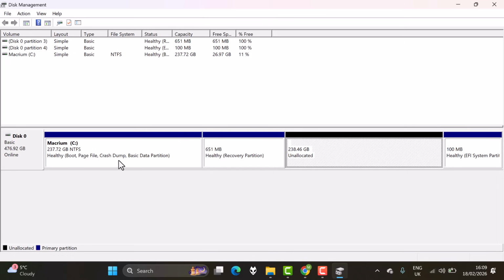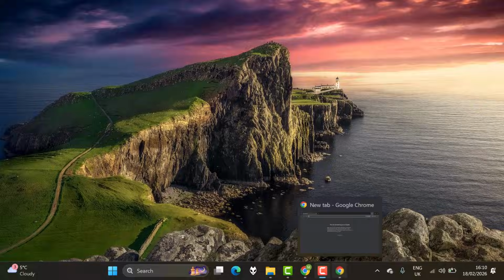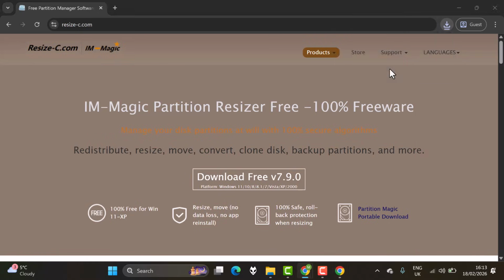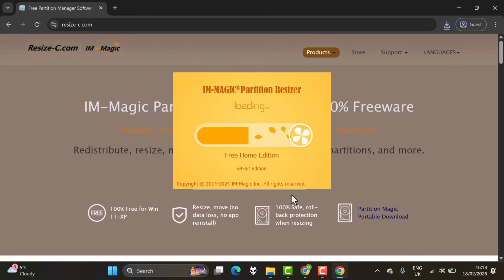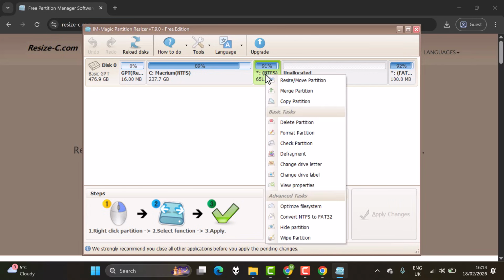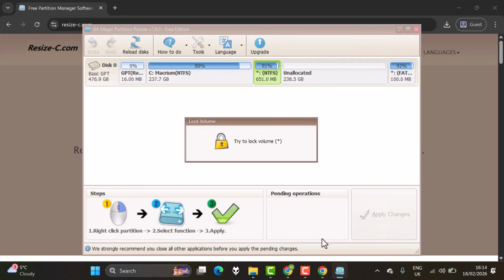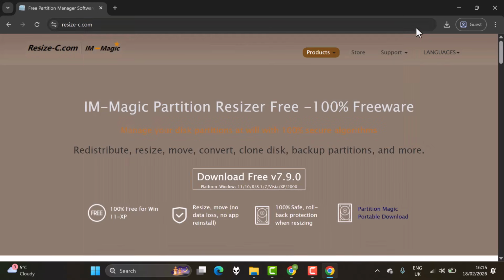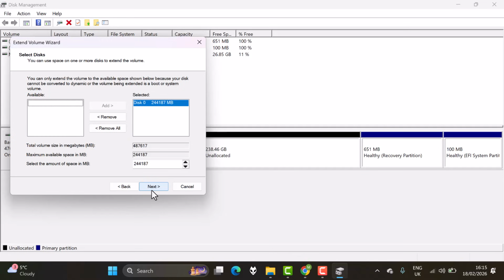Fix "Can't Extend C Drive with Unallocated Space" in Windows 10/11 (100% Working)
Are you trying to extend your C Drive but the Extend Volume option is greyed out in Disk Management?
In this step-by-step Windows tutorial, I’ll show you exactly how to fix the “Extend Volume greyed out” problem and successfully extend Drive C using unallocated space.
Many users face this issue in Windows 10 and Windows 11 when another partition is located between Drive C and the unallocated space. Windows cannot extend the system partition unless the unallocated space is directly next to it.
In this video, you will learn:
✔ Why “Extend Volume” is disabled
✔ Why you cannot extend Drive C in Disk Management
✔ How to move a partition safely
✔ How to make unallocated space adjacent to Drive C
✔ How to extend C Drive without losing data
This method works if:
• Your C Drive won’t extend
• Disk Management shows Extend Volume greyed out
• You upgraded to an SSD and need more system space
• You have unallocated space but cannot extend Drive C
⚠ Important: Always back up important files before modifying partitions.